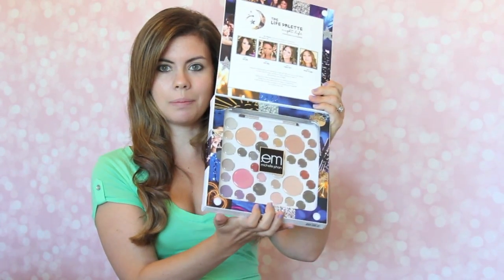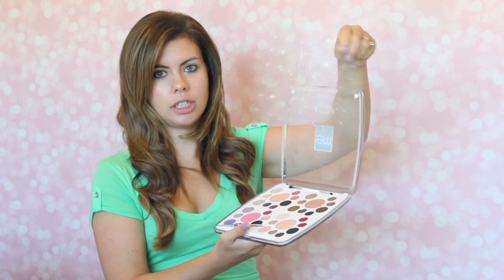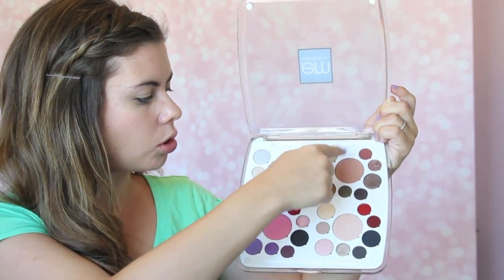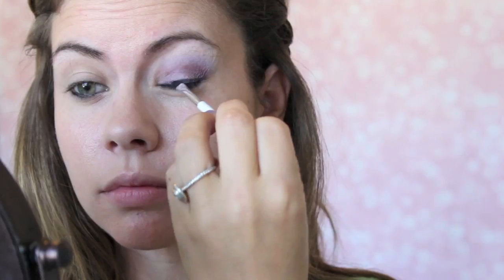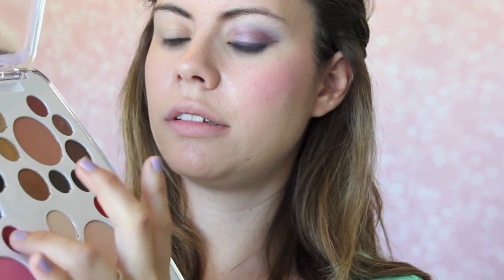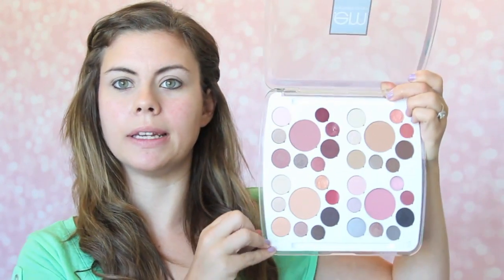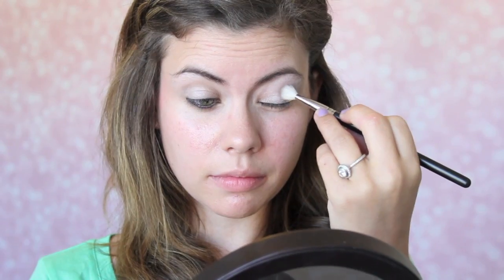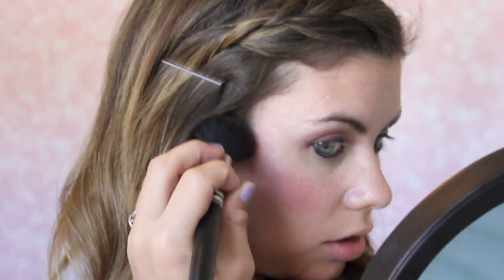{Review/Demo} Life Palettes from Em Michelle Phan Makeup Line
Here is my 4th review video in my review series for Michelle Phan's new makeup line: Em Cosmetics
This video will review & demo the new Life Palettes! (I have the Day & Night Life Palettes)
Other Palette variations include:
Beach, Career, Love, & Party

Other reviews I have done on this line:
The Everything CC Cream Care
Conceal Correct The Great Cover Up Ultimate Concealer
Love Me for Me Flawless Finish Powder Compact
Life Palettes
Blush/Bronzer duo
Shade Play Eyeshadow Palettes
Chiaroscuro highlight/contour stick
Pillow Plush Lip Balm
Lipsticks in classic & sheer
Dramatic Volume Mascara
Waterliner Eyeliner
& more!